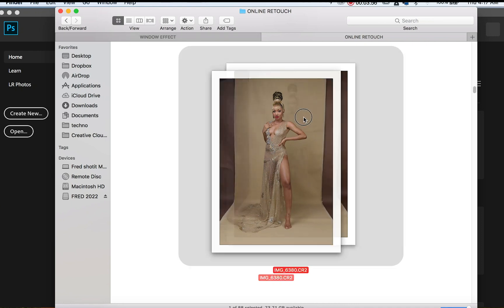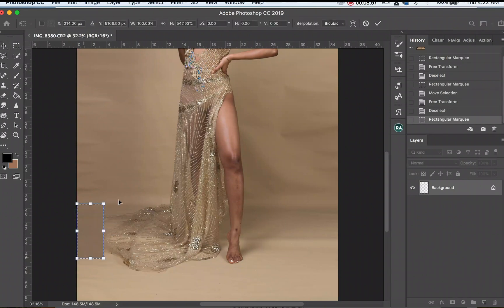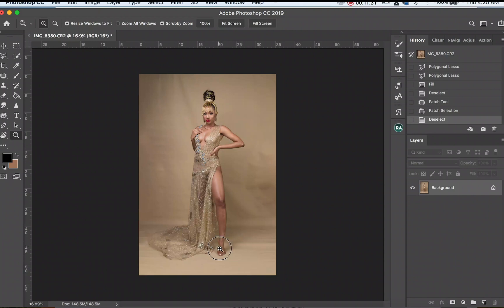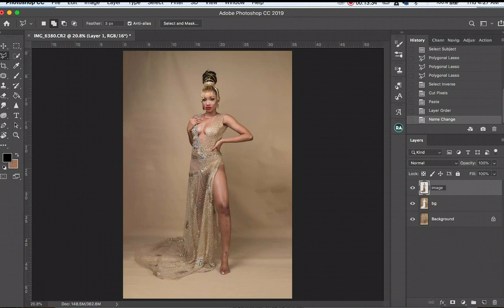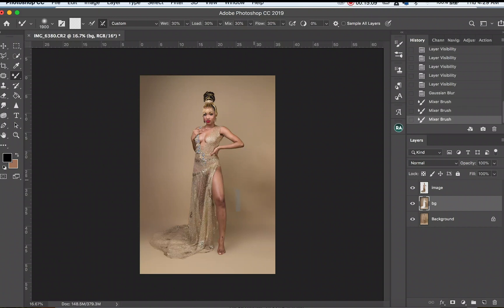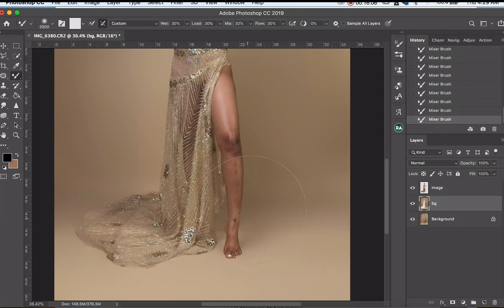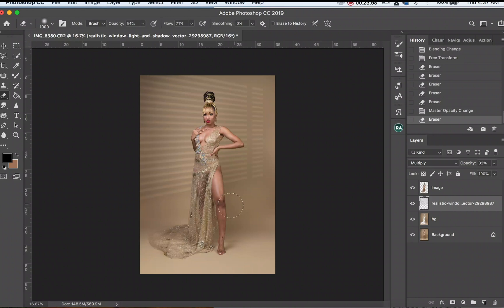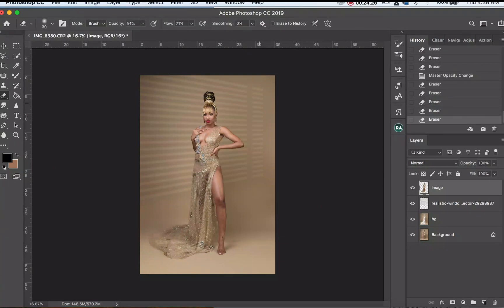EASIEST WAY HOW TO FIX STUDIO BACKGROUND & ADD EFFECT IN PHOTOSHOP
This video show how to fix a seamless backdrop in a few steps and how to add light/shadow effect on the background